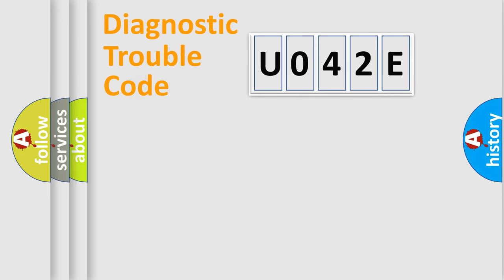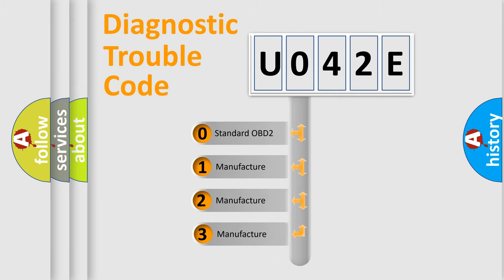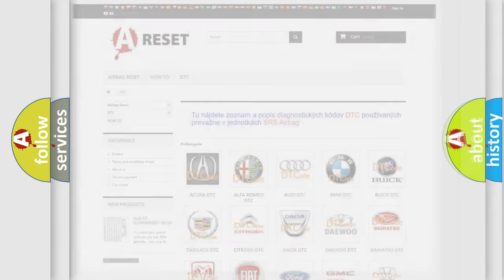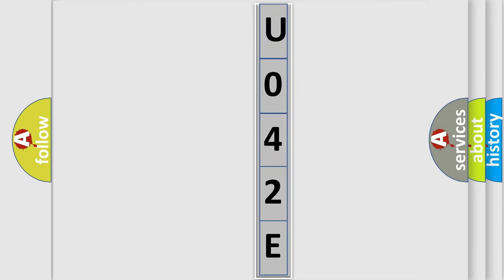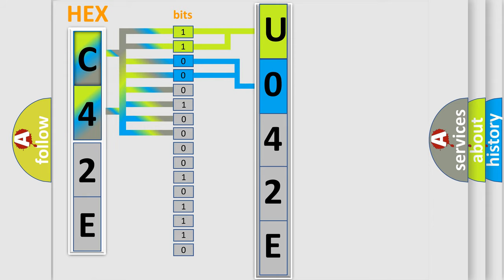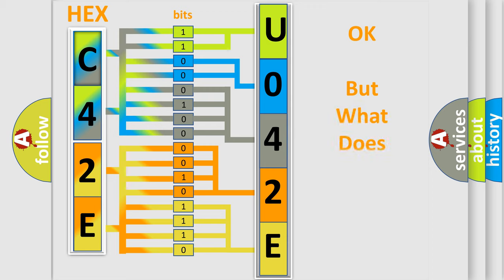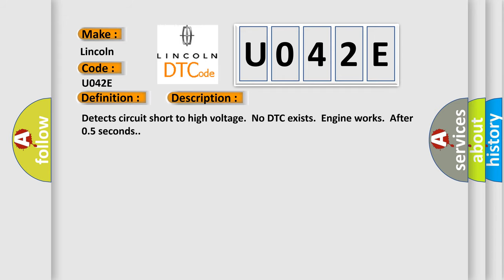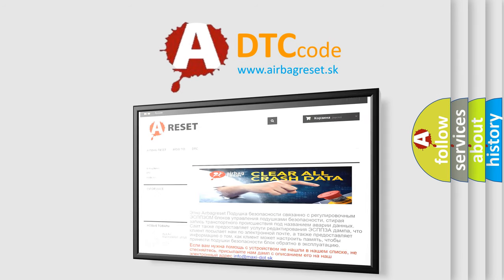DTC Lincoln U042E Short Explanation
Contents:
0:21 Basic DTC analysis according to OBD2 protocol standard.
1:48 Insight into programming
2:58 A diagnostically understandable description of the Diagnostic Trouble Code
3:05 Basic error definition

Make:
Lincoln
Code:
U042E
Definition:
A or C Clutch Relay Control Circuit High
Description:
Detects circuit short to high voltage.No DTC exists.Engine works.After 0.5 seconds.
Cause:
 Poor connection Short to power in A or C relay circuit Faulty A or C relay Faulty PCM